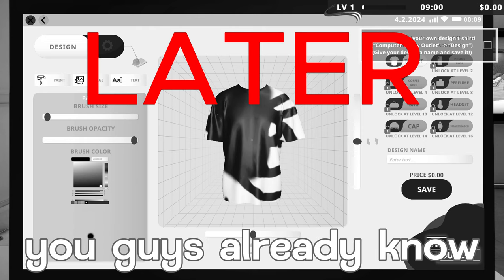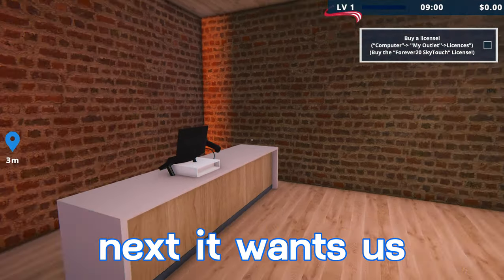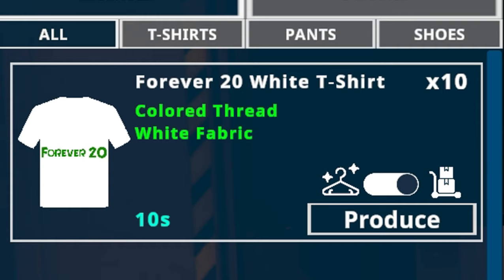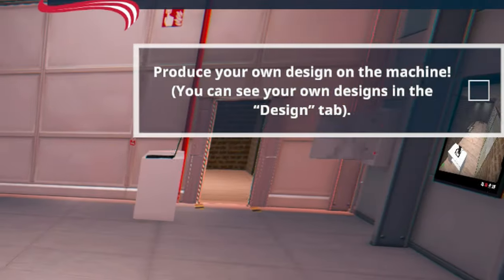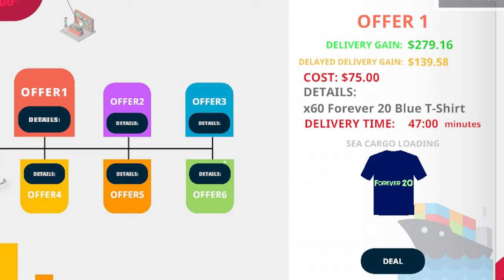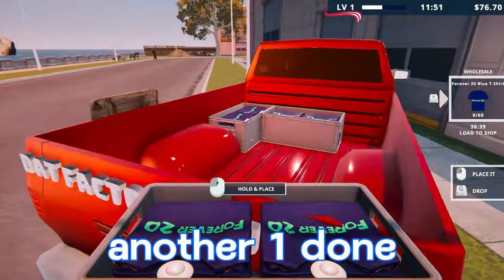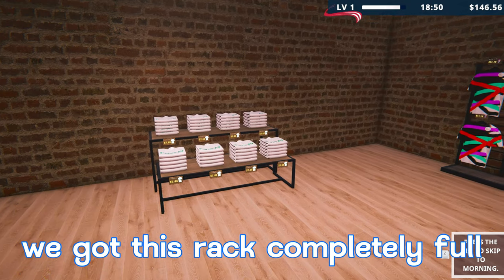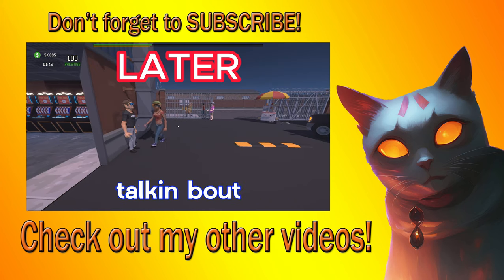Making Custom Clothing and Selling It | Factory Outlet Simulator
Don't forget to turn on bell notifications, and like the video and leave a comment as well!
notpeeej on all socials!